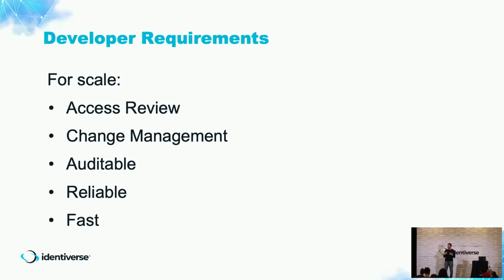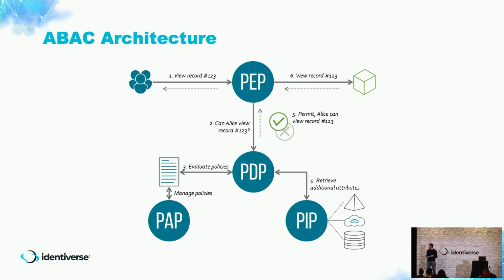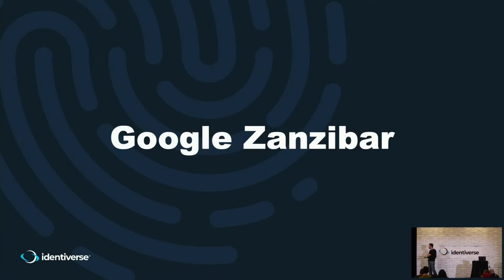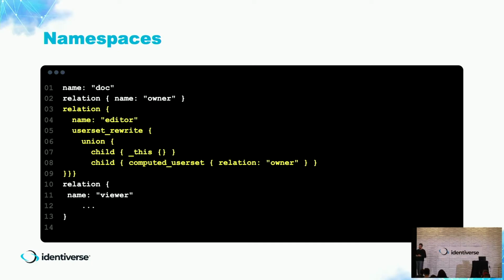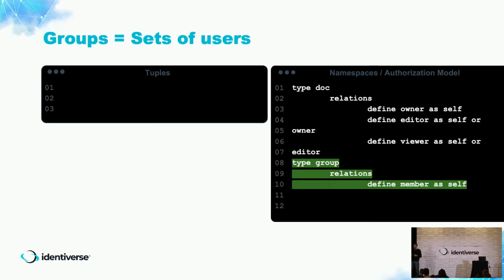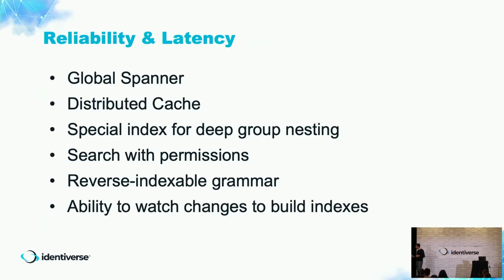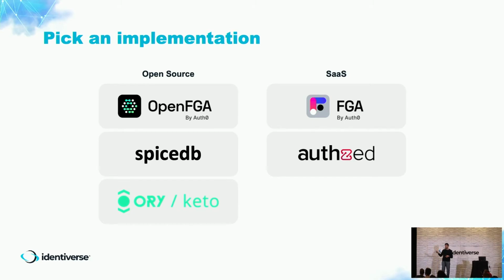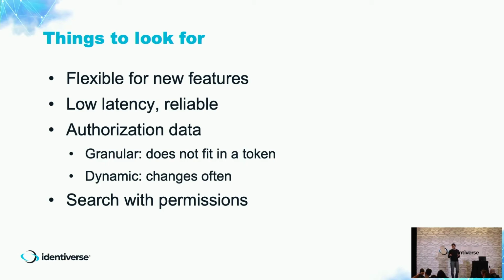Google Zanzibar Authorization System: Deep Dive and Implementation Tips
In 2019, Google published the Zanzibar paper, detailing the system that powers authorization for all their products like Drive, YouTube, Cloud, and more. Since then, Zanzibar-inspired systems have gained popularity for their advanced capabilities. Companies like Carta and Airbnb have developed their implementations, and both open source and SaaS implementations of Zanzibar-inspired systems have emerged.

Zanzibar has become a trending topic in authorization and access control. However, getting started with Zanzibar-inspired implementations can be challenging. The concepts in the paper are complex, and Zanzibar’s approach to authorization differs significantly from RBAC and ABAC. Additionally, many implementation decisions are specific to Google’s internal use, making adoption difficult for other companies.

Join us in this session to learn about the ""Zanzibar approach,"" how it works, when to use it, and how to get started with Zanzibar-inspired systems. Whether starting from scratch or transitioning from an existing PBAC solution, this session will provide valuable insights and practical tips.

In this video, you will learn:

What the Zanzibar approach is and how it works
Differences between Zanzibar, RBAC, and ABAC
Real-world examples of Zanzibar-inspired implementations
Tips for getting started with Zanzibar, either from scratch or from a PBAC solution